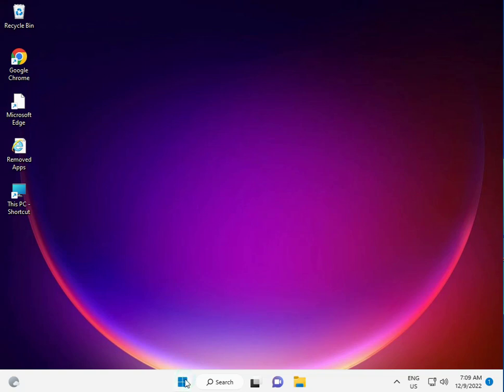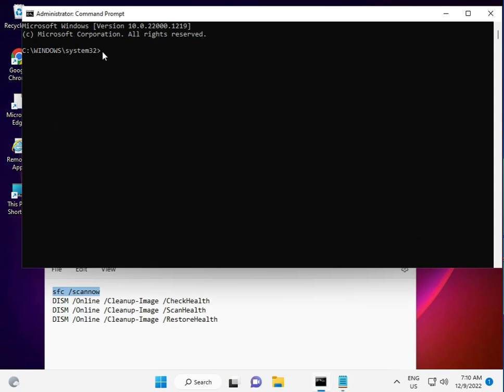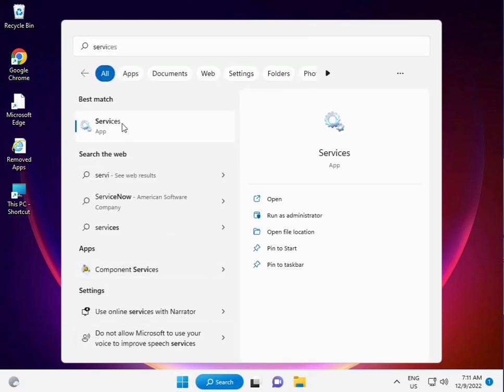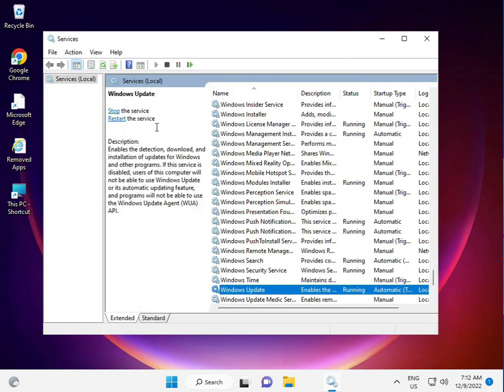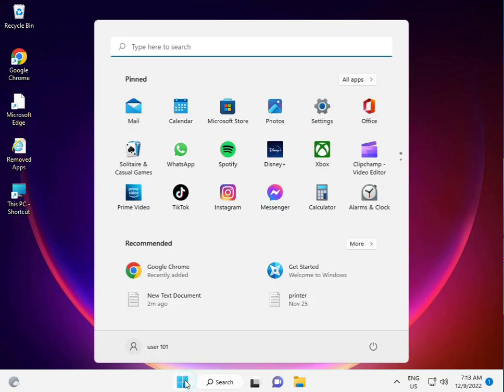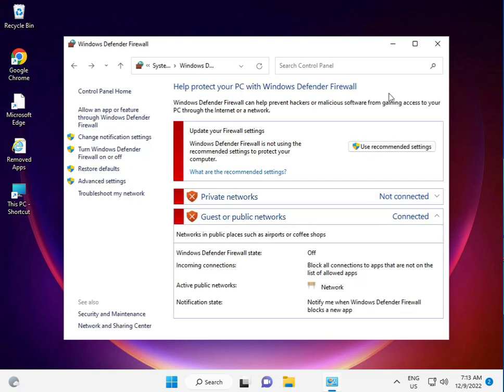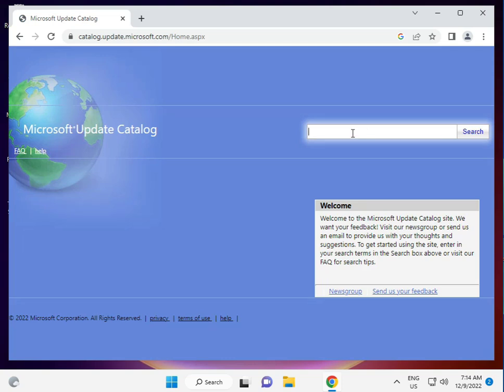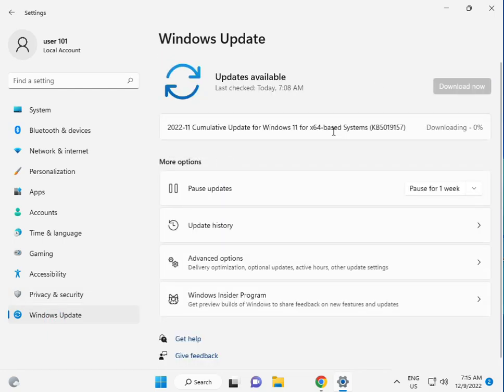Fix KB5044285 Fails to Install in Windows 11: Step-by-Step Guide!